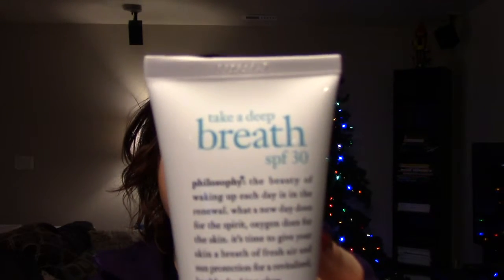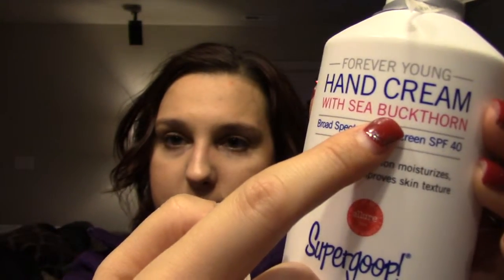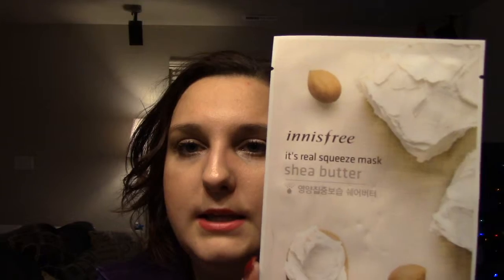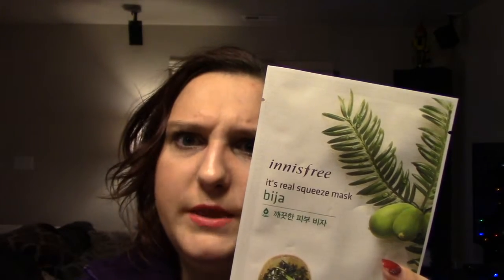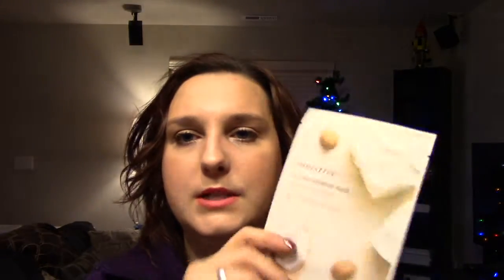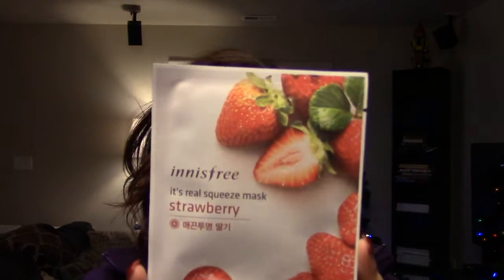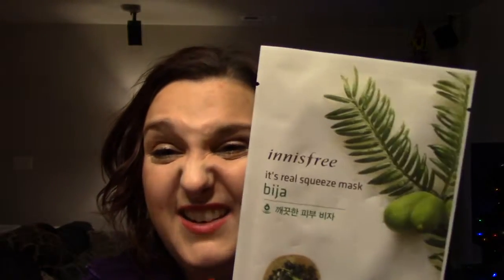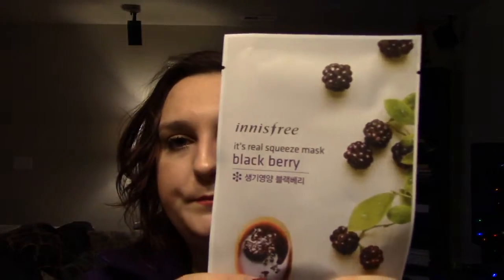Skincare Haul January 2016